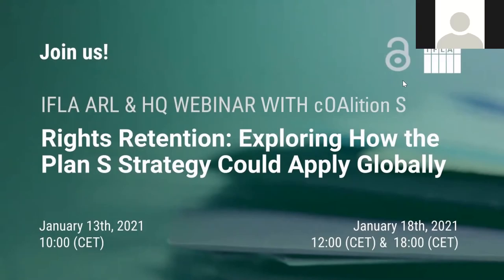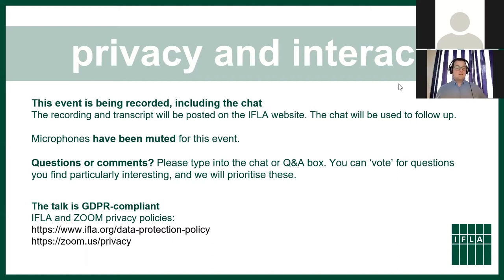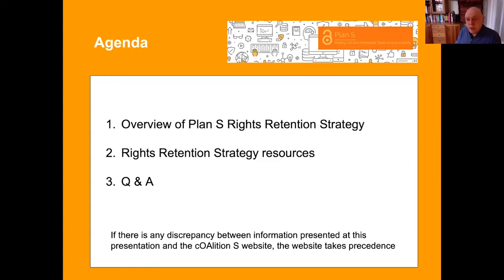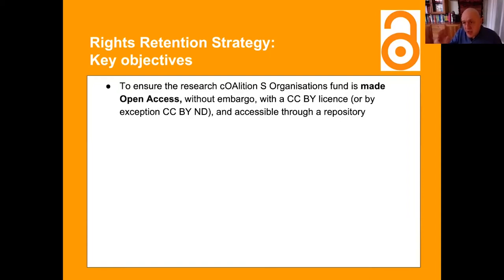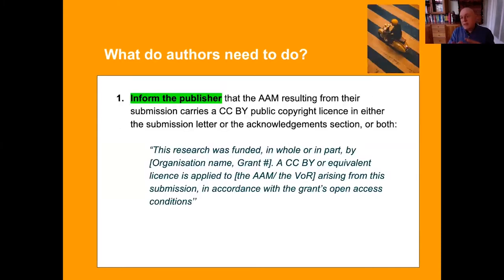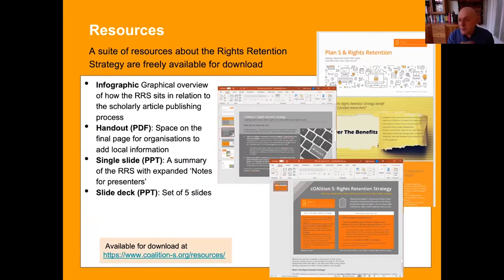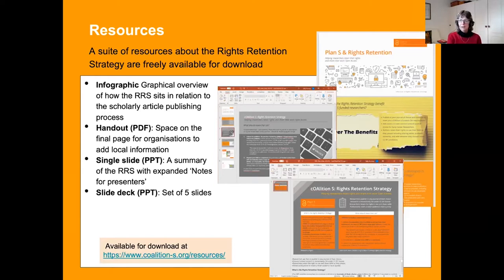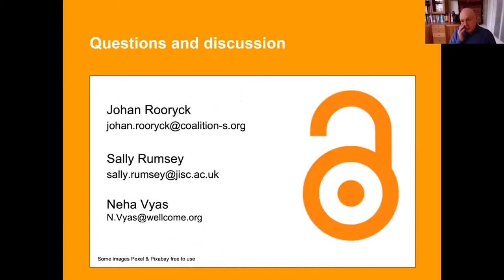Rights Retention: Exploring How the Plan S Strategy Could Apply Globally (MENA & Sub-Saharan Africa)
Webinar jointly organised by the IFLA Section on Academic and Research Libraries, IFLA Headquarters and cOAlition S

A key area of discussion in efforts to promote Open Access is the topic of rights retention. This focuses on the possibility for researchers to avoid signing away all their rights to publishers, but rather to keep them, and so be able to share their work online under and open licence.

The issue is a relevant one for the library field, both in terms of its impact on the availability of knowledge, and on the advice and support that librarians in academic and research institutions, and beyond, offer to users.

cOAlition S – the group of research funders behind Plan S – has proposed a Strategy on the subject. This will, at least for researchers funded by signatory organisations, have an important impact on the way authors work with the articles, chapters and books they produce.

cOAlition S is already engaging with publishers in order to encourage them to adopt rights retention themselves, but is keen to engage with librarians in order to answer questions, hear concerns and priorities, and learn how to make the Strategy workable around the world.

So join us for an interactive session to find out more about the new Plan S Rights Retention Strategy, and to ask questions to some of the people behind it.

Speakers
Sally Rumsey, cOAlition S

Johan Rooryck, cOAlition S

Lead Respondent: Alwaleed Alkhaja, Senior Intellectual Property Librarian, Qatar National Library, Qatar

Lead Respondent: Reggie Raju, Director, Research and Learning Services, University of Cape Town

Webinar held on  18 January 2021